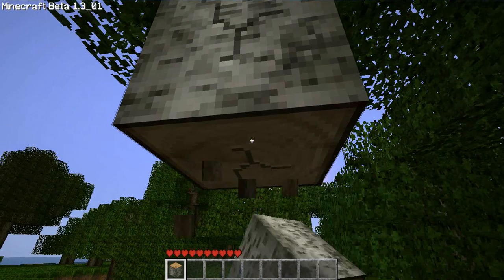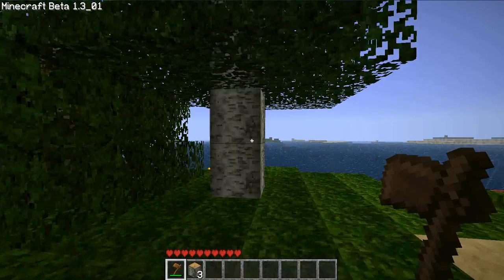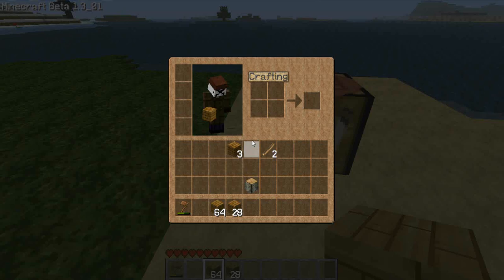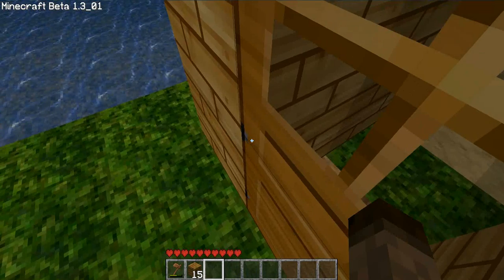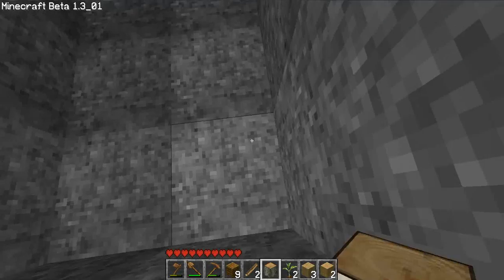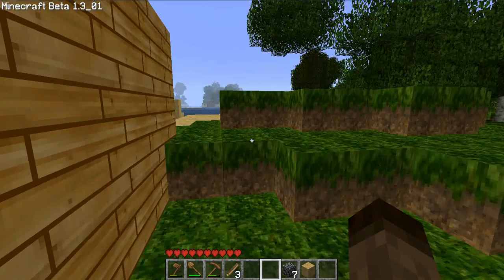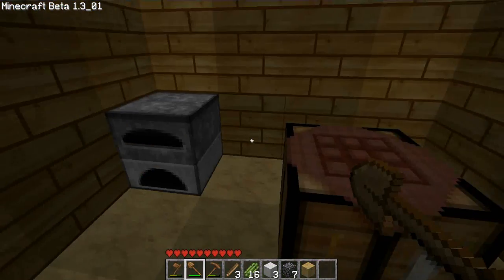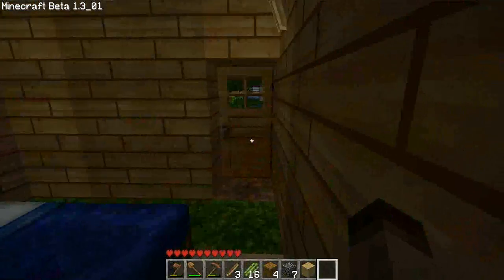Getting started guide to minecraft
A tutorial on what to do your first day in minecraft to survive the night.

recorded using microsoft expression encoder 4